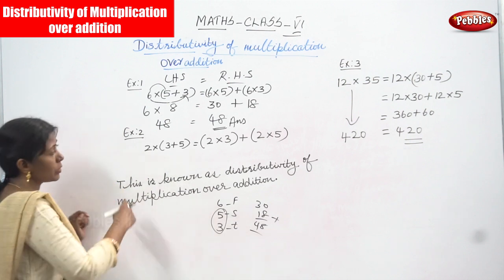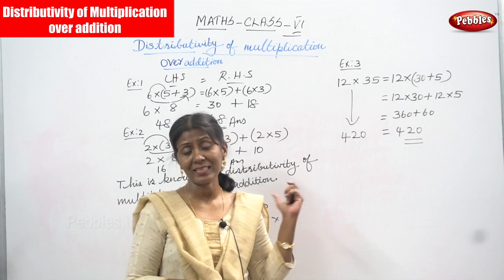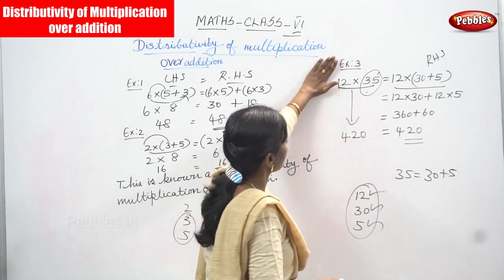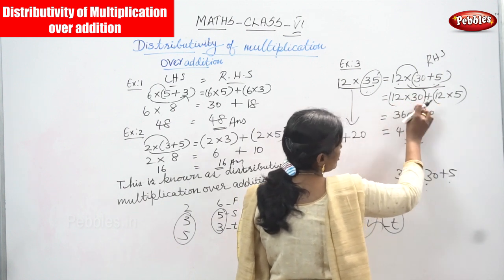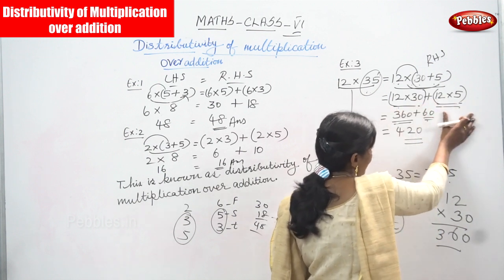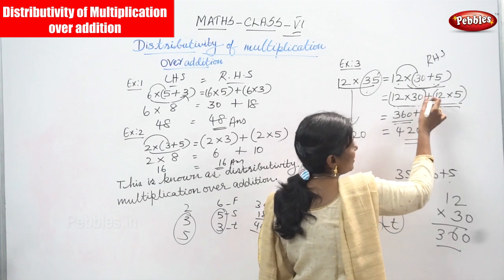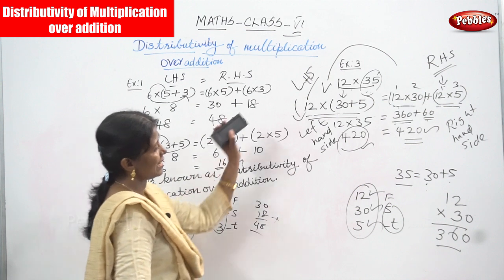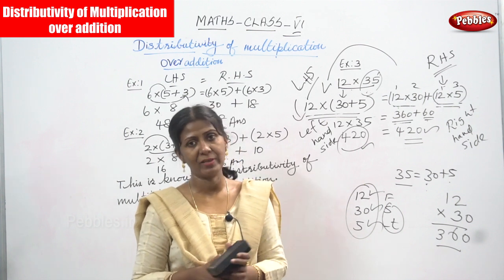6th Std CBSE Maths Syllabus | Distributivity of Multiplication over addition Ex - 2 & 3 | Part-43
6th Std CBSE Maths Syllabus | Distributivity of Multiplication over addition Ex - 2 & 3 | CBSE Maths Part-43